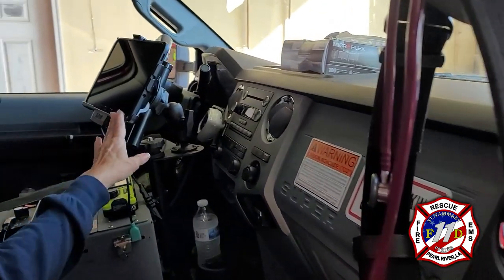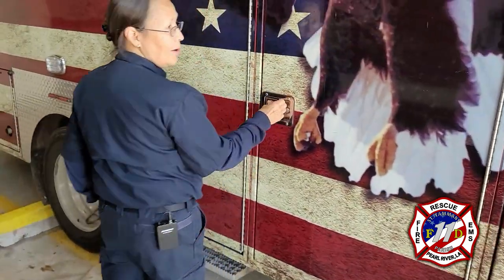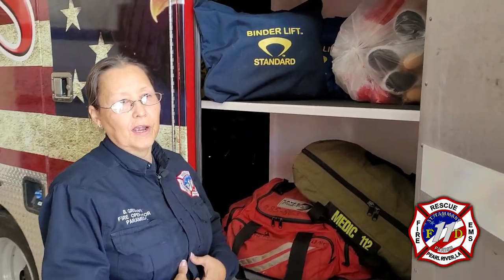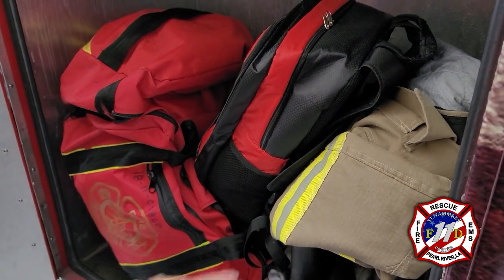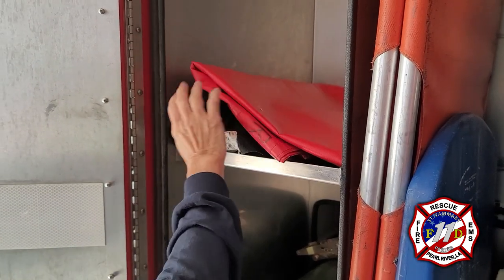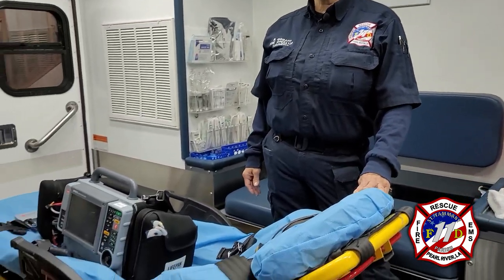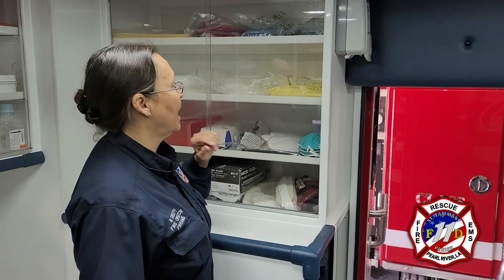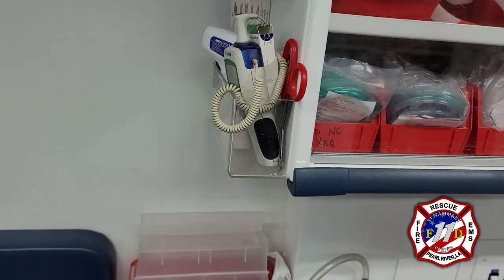Emergency Medical Services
A brief video talking about the Emergency Medical Services we offer at St. Tammany Fire Protection District No. 11.